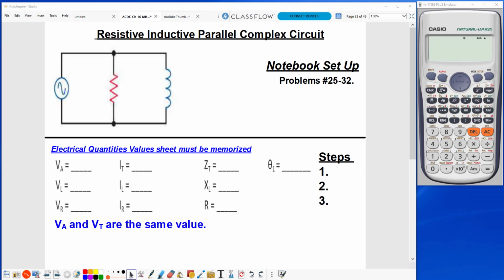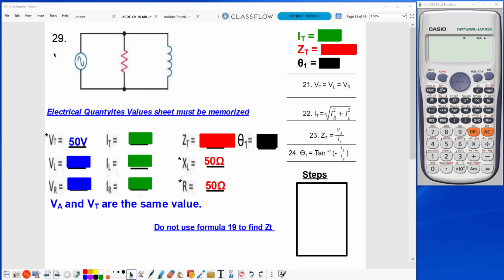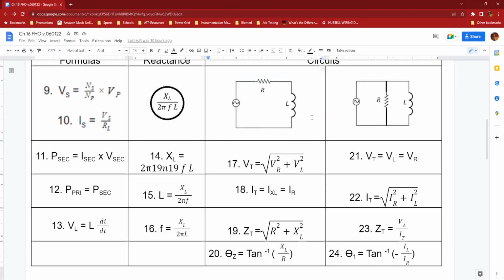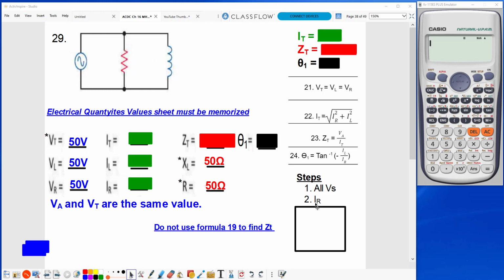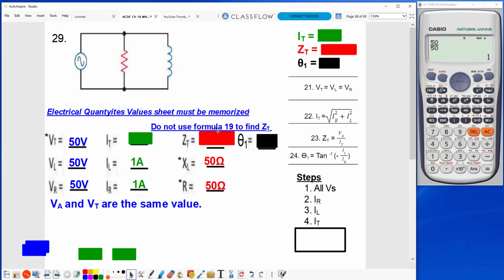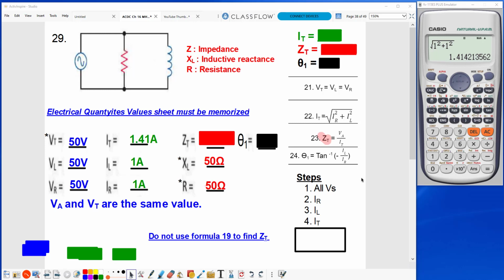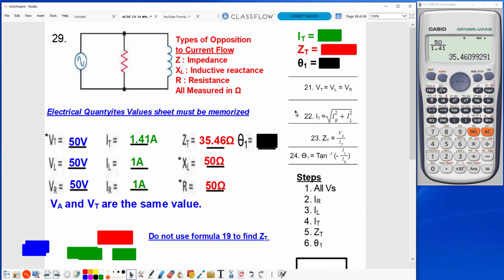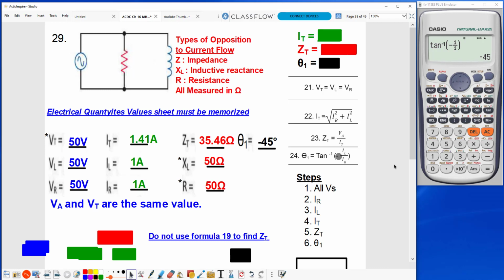Mr. Fontenot's Ch 16 MHO Problem #29.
Click More to see full comments:

In this video, I will be calculating the values for a Resistive Inductive Parallel Complex Circuit from the Ch 16 MHO Problem #29.